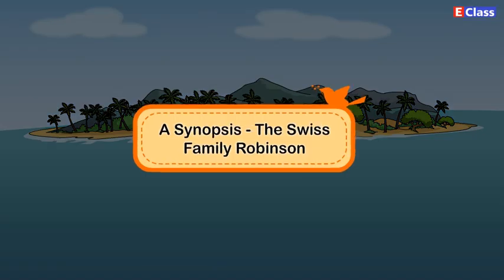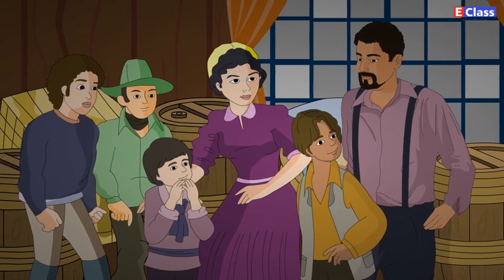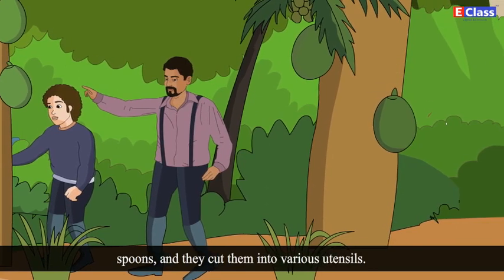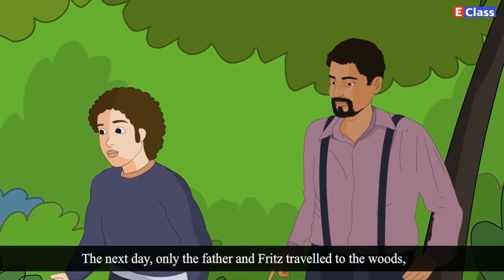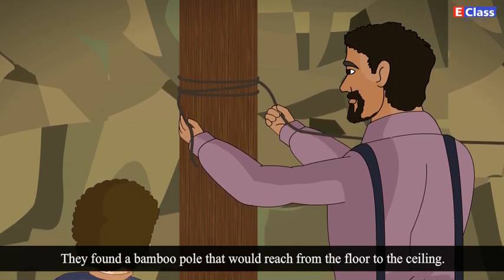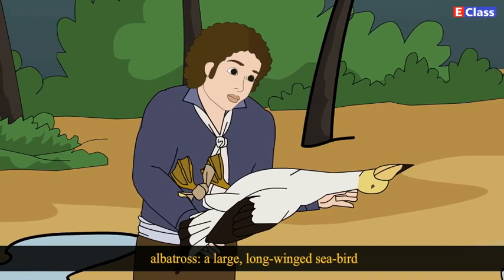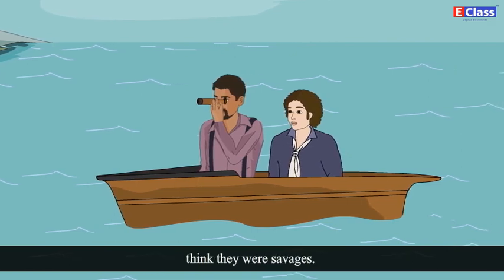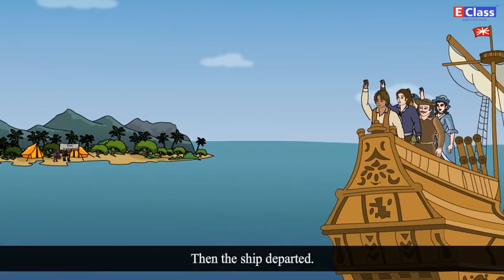Std 9, Kumarbharati, Ch 2, A Synopsis - The Swiss Family Robinson, English Medium, Maharashtra Board